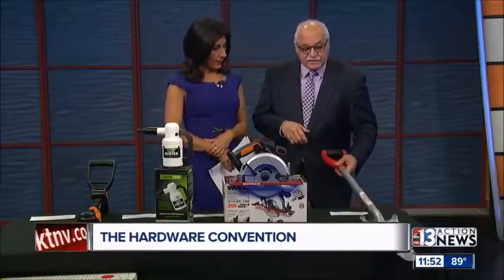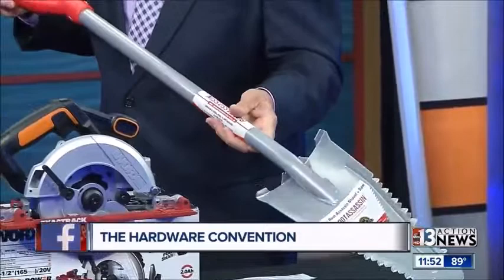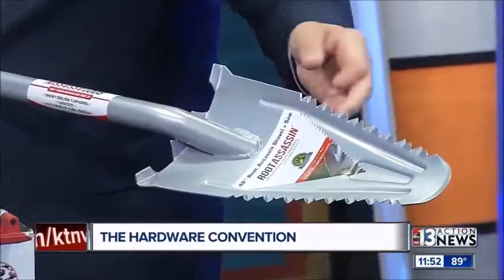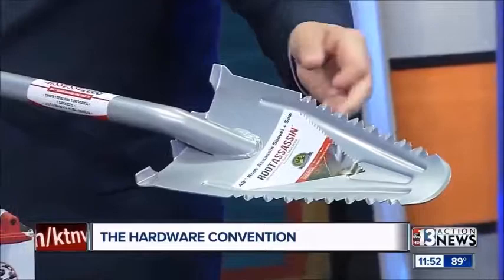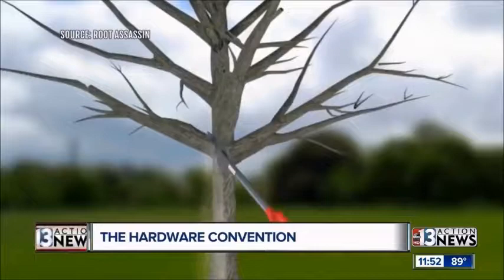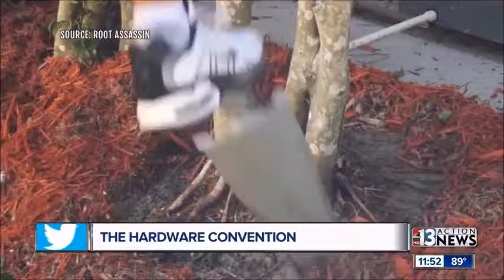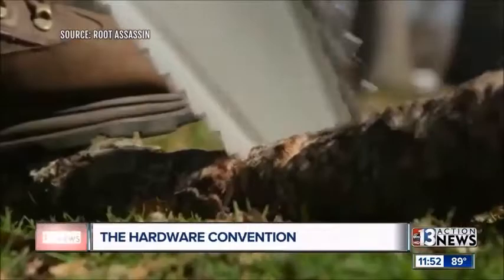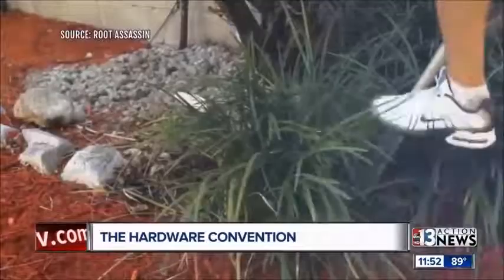Best of the Hardware Show 2018